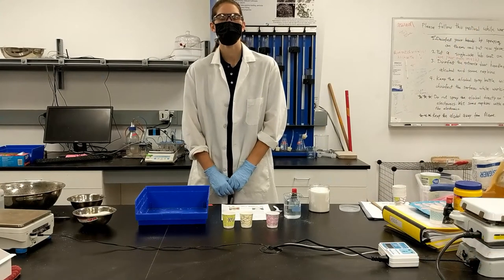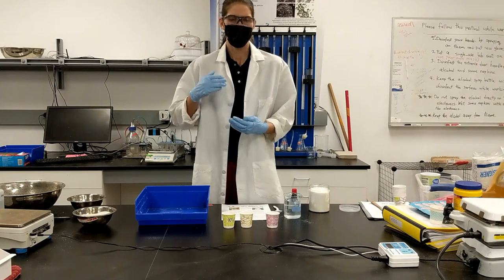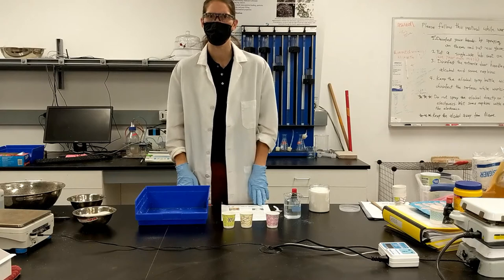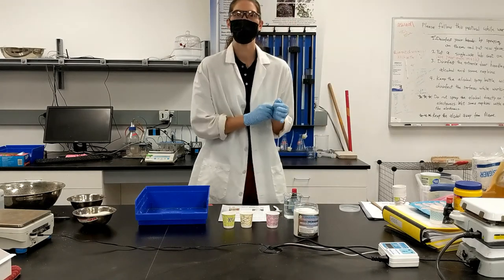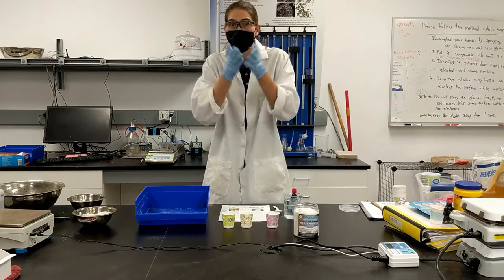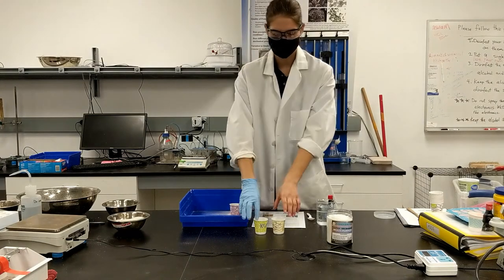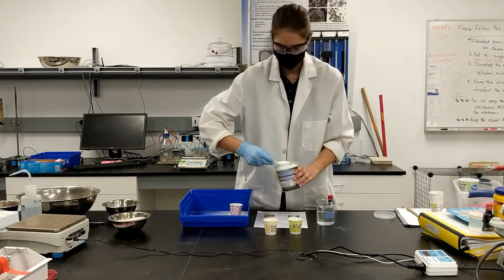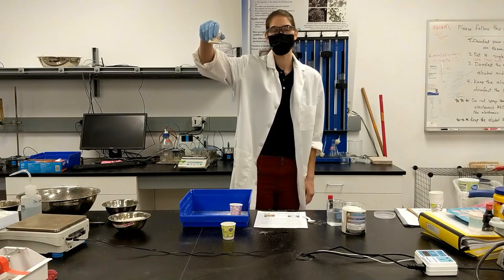Learn from Nature! Surficial Soil Stabilization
What if we could find a natural way to stabilize surface soils by forming a protective glue that can reduce erosion and dust? Center for Bio-mediated and Bio-inspired Geotechnics (CBBG) engineers and scientists are researching ways to add environmentally friendly materials, found in nature, to soil in order to help prevent the damaging effects of soil erosion. Try a fun hands-on hydrogel experiment at home and discover how engineers are working to develop efficient, ecologically friendly, and cost-effective solutions that are inspired by nature!